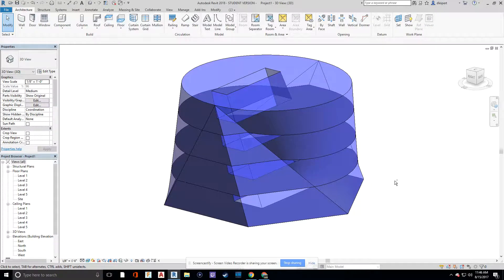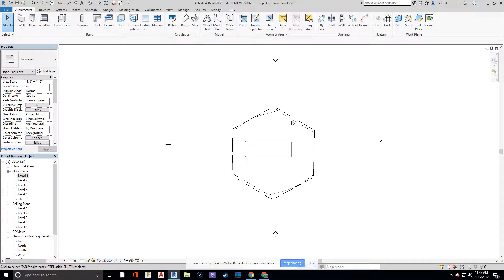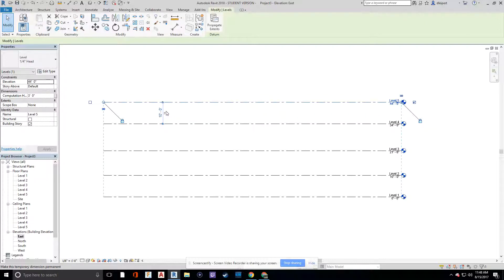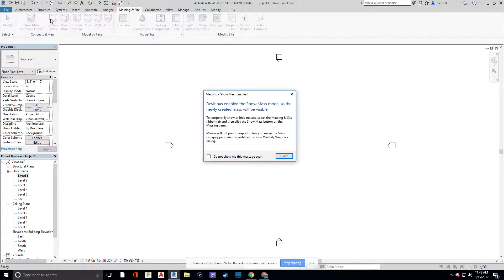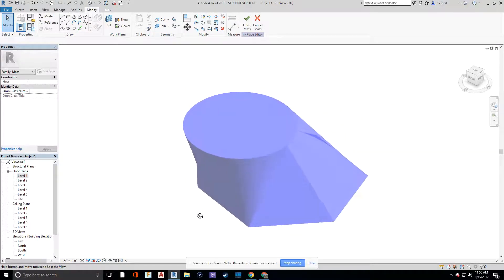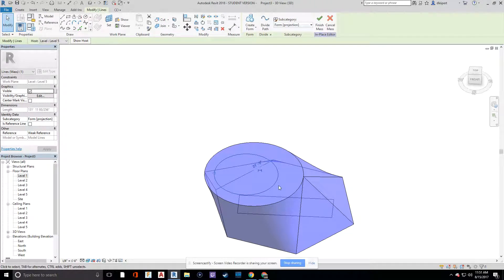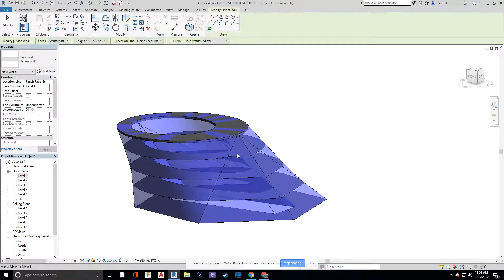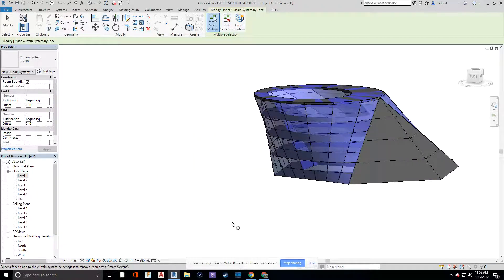Revit - Crazy Stairwells and Atriums with Void Cut-Out Floors!